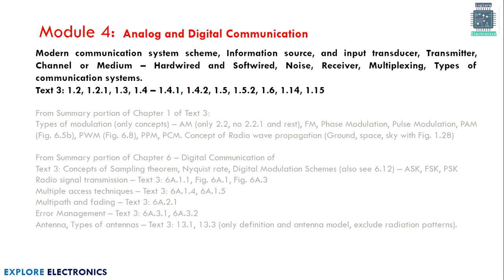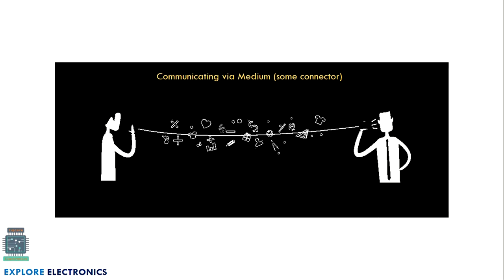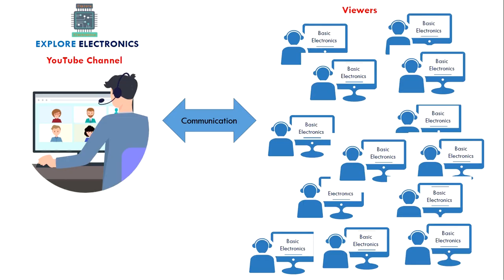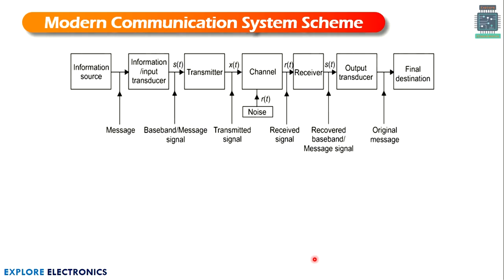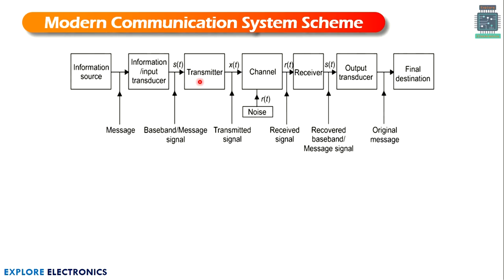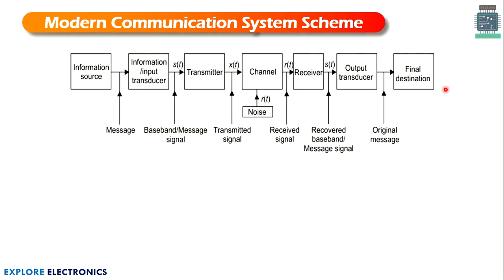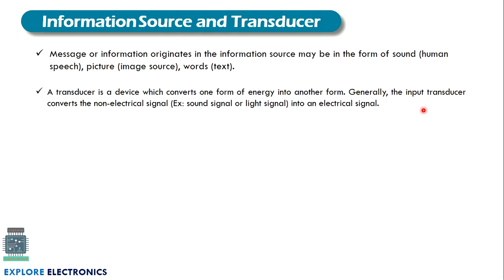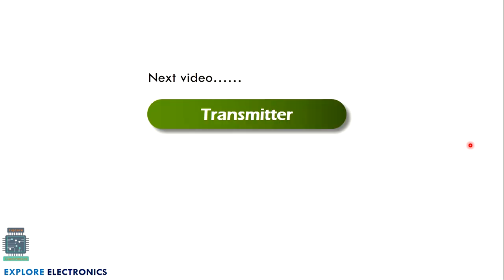M4 L1 | Communication System | Basic Electronics and communication VTU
Module 4 is Analog and Digital Communication.
In this video definition of communication, modern communication scheme is discussed.
 Block diagram of communication system
BECE 21ELN14/24 |  first year syllabus | basic electronics engineering lectures:
______________________Contents_______________________________
0:00 Introduction
0:13